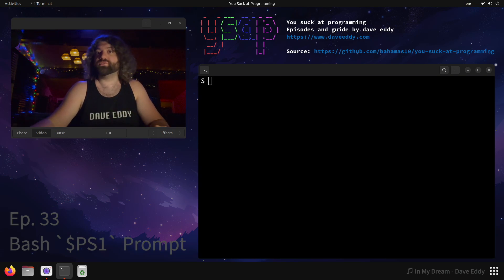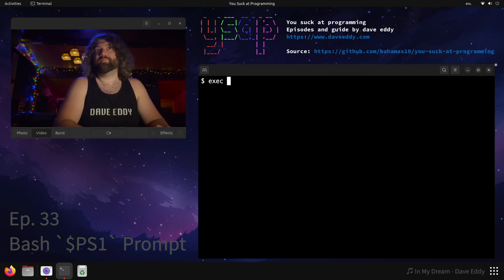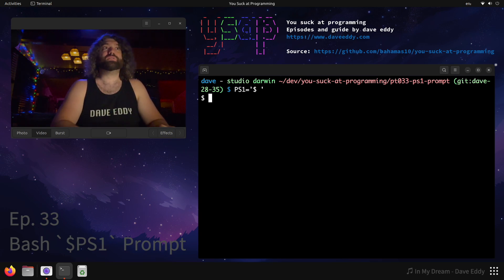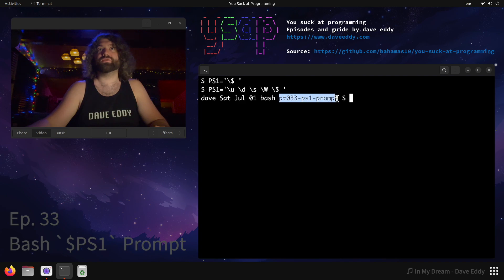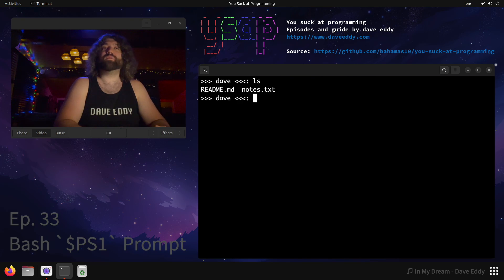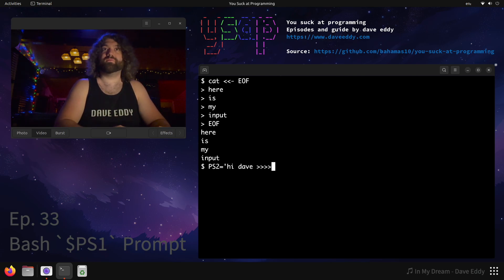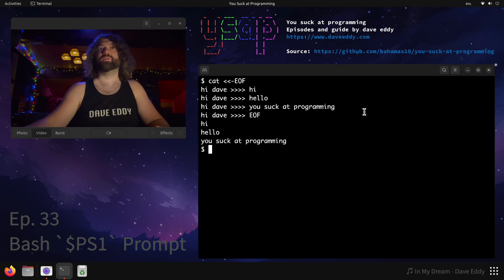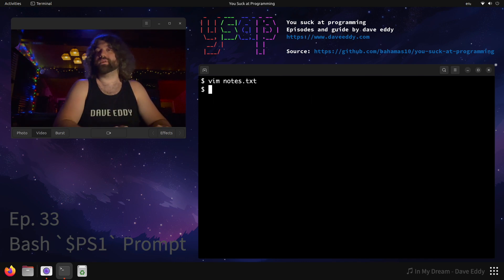Customizing your Bash Prompt with `PS1`! - You Suck at Programming #033